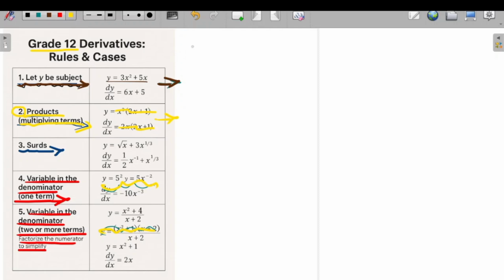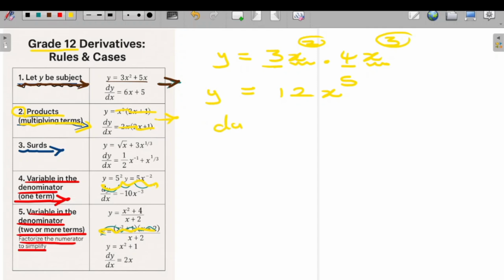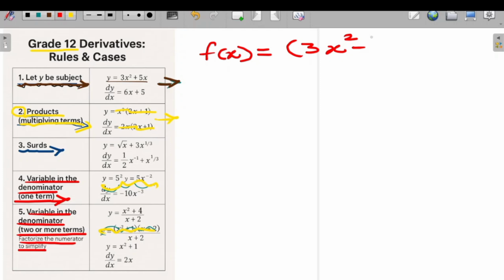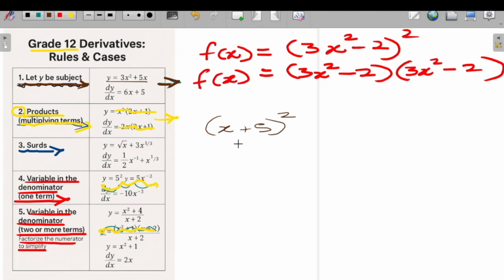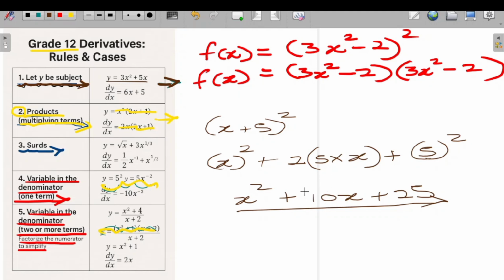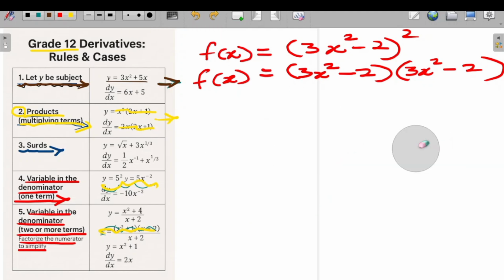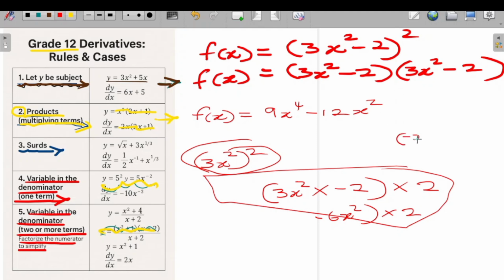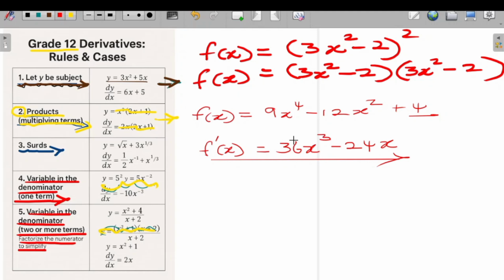Grade 12 Derivatives Exam Guide Case 2/5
Grade 12 Derivatives – Case 2/5: Products (Multiplying Terms)

In this video, we explore Case 2 of the most commonly tested derivative rules — how to differentiate functions that involve products (multiplying terms).

You’ll learn:

How to identify product form in functions

When and how to apply the power rule correctly

How to simplify before differentiating to avoid common mistakes

This lesson is perfect for Grade 12 students preparing for CAPS or IEB math exams, and it's part of a 5-part Derivatives Exam Guide series designed to sharpen your calculus skills!